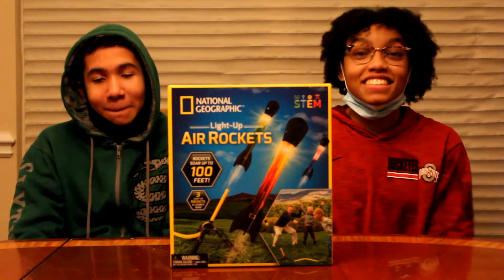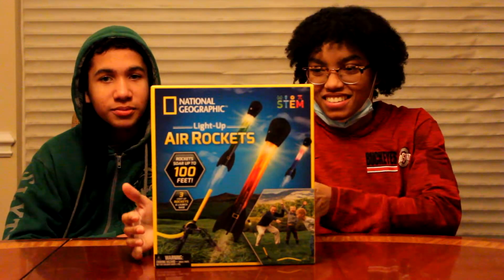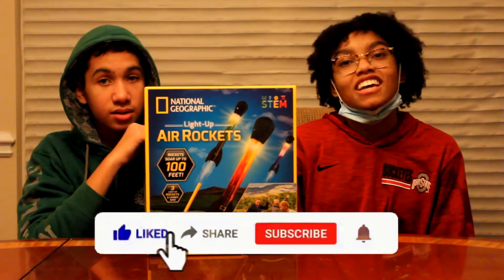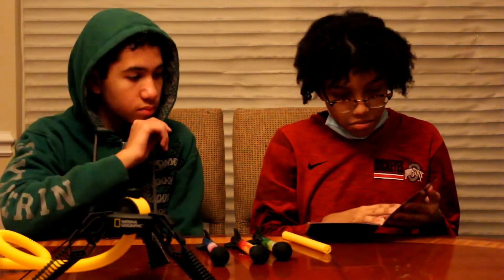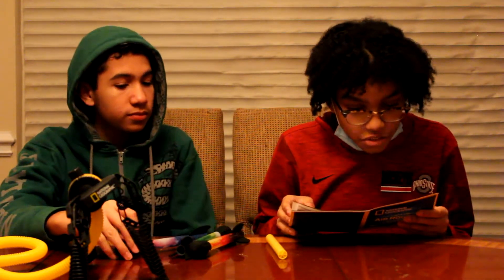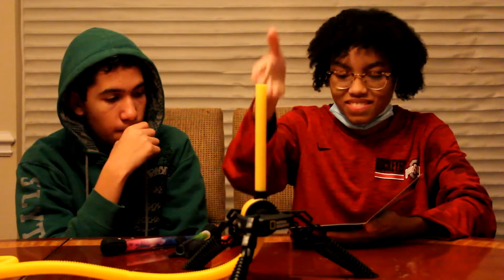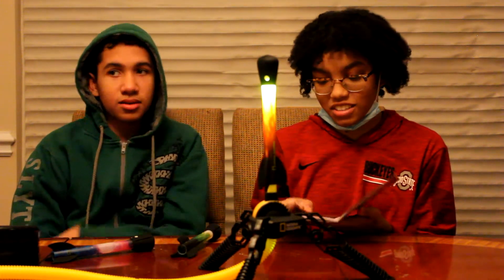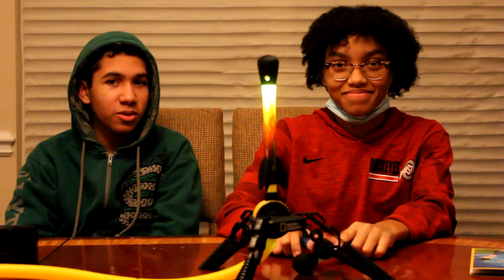REVIEWING THE NATIONAL GEOGRAPHIC LIGHT UP AIR ROCKETS SET!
Hi everyone! This video is dedicated to one of my best friends, James, who passed away this past weekend in his sleep. He was 21. James was constantly making people smile as big as they could and laugh as hard as they could, which was something he never failed to do. This loss is truly devastating, and he will be deeply missed by many people. I wanted to make this video as happy and upbeat as possible, because James wouldn't have wanted it any other way.

I love you and miss you so much, James. This video is for you.